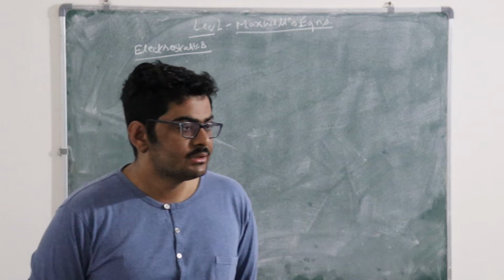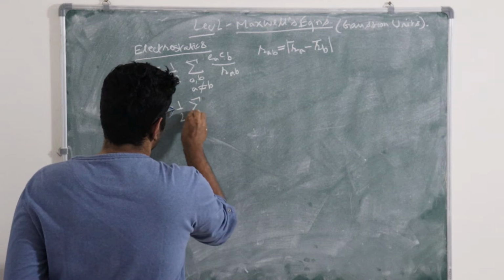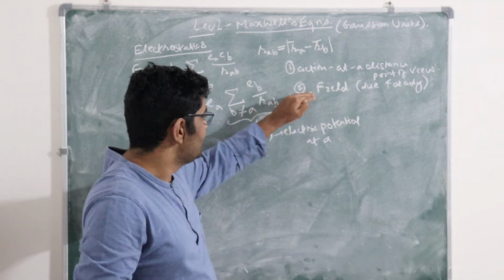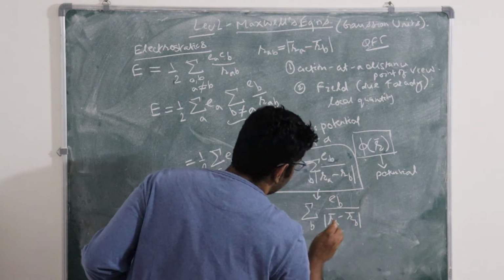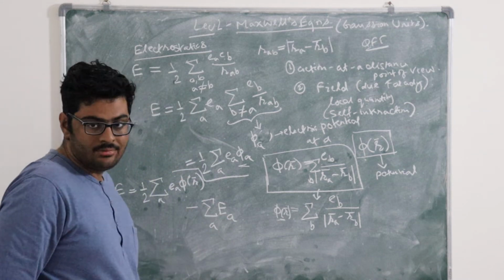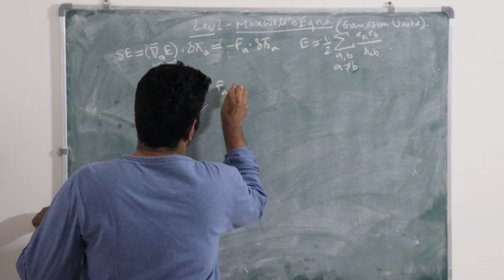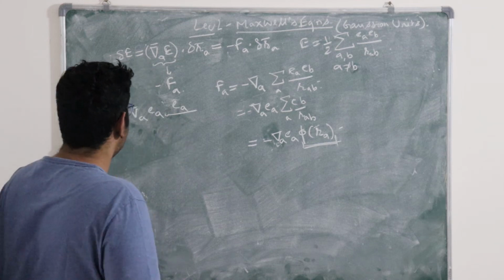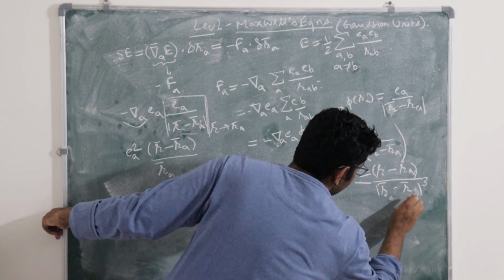Lecture 1(part 1) of the course on Classical Electrodynamics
This the part 1  of the first lecture on classical electrodynamics,
In this Video we go through some of concepts of Electrostatics.